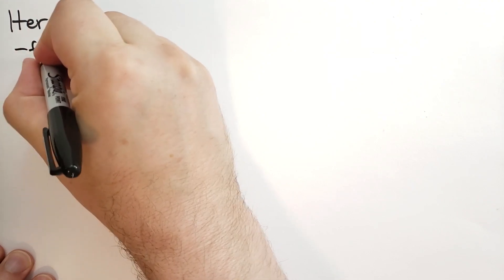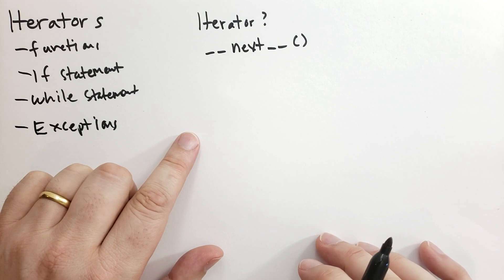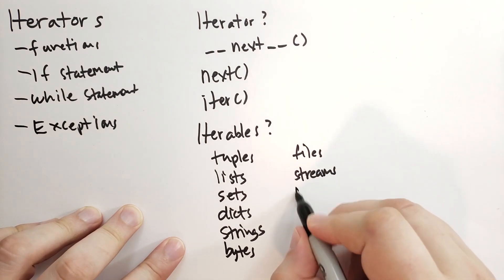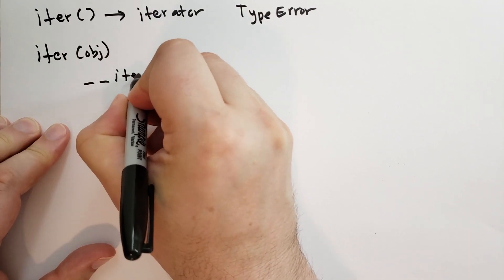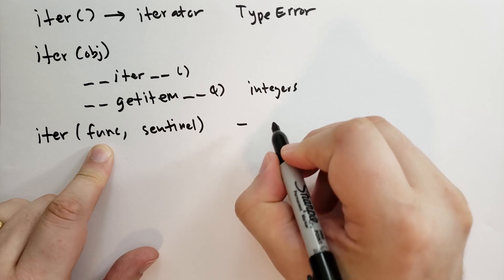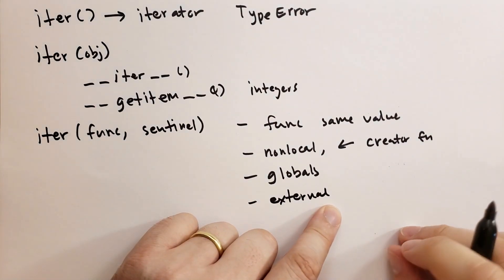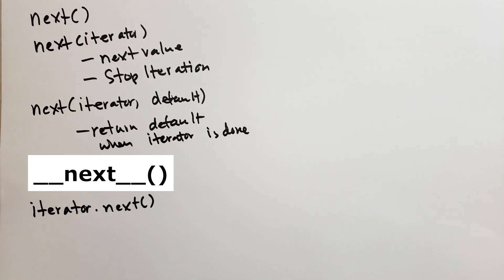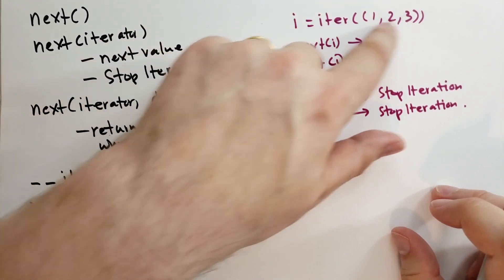Python Iterators and range() (Theory of Python) (Python Tutorial)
Iterators are a powerful concept in computer science and very useful in Python. Let's cover what iterators and iterables are. Let's examine the iter() and next() functions, as well as range().